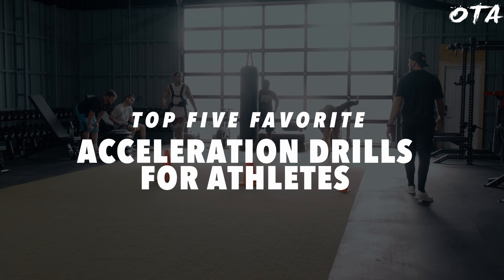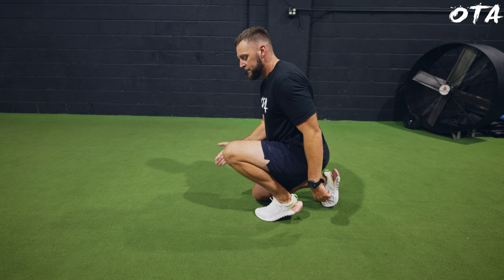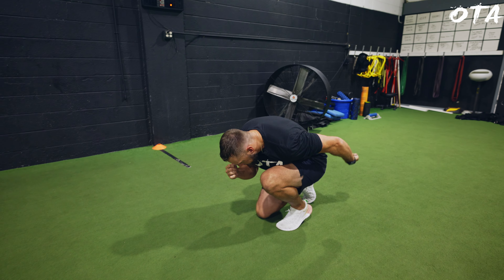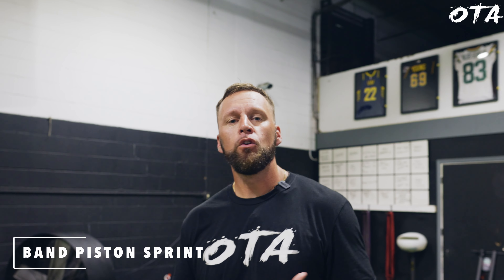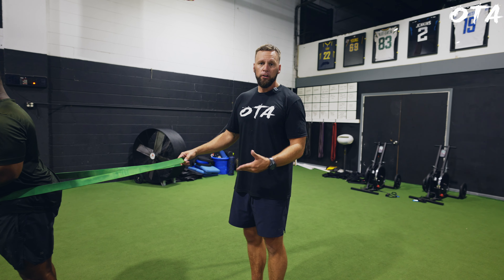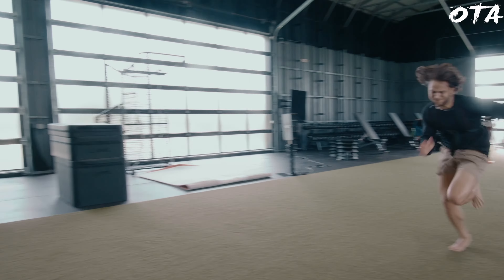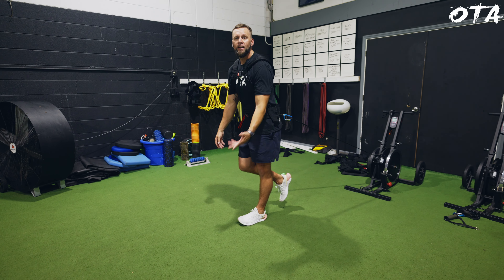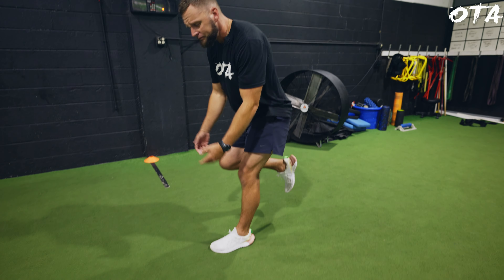Top 5 Acceleration Drills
The 3-Step System for Athletic Speed

OTA University (Get The Most Up To Date Training Methods For All Sports)